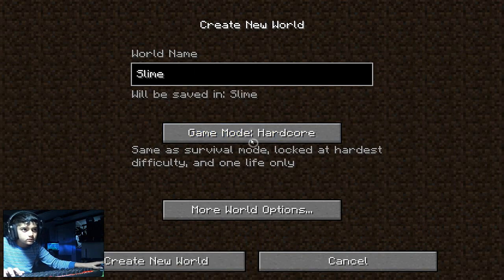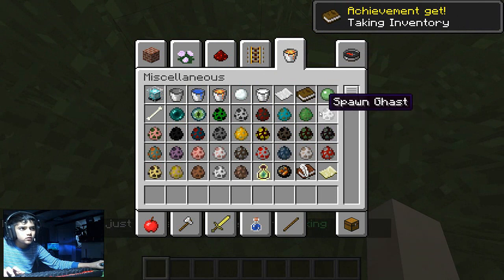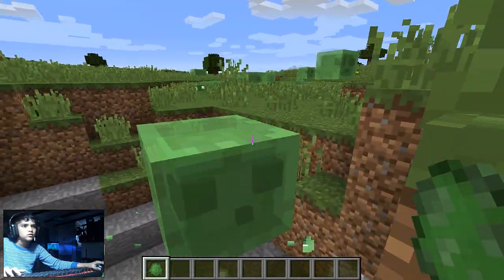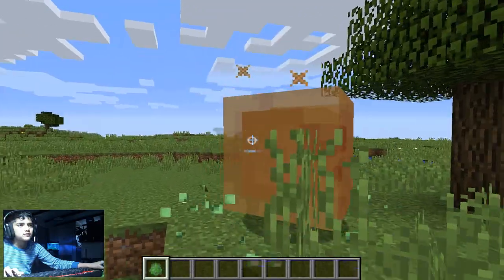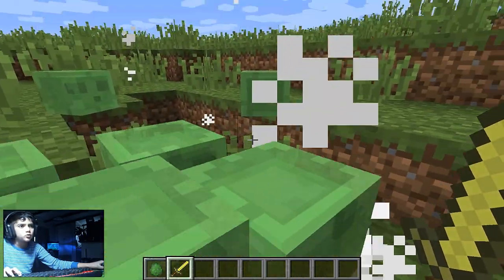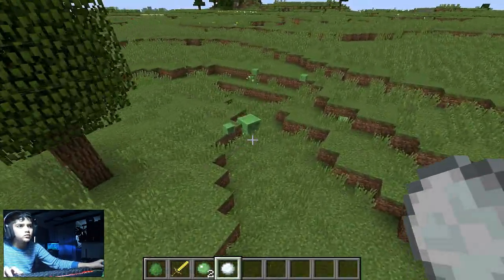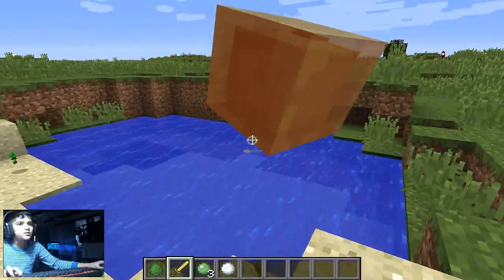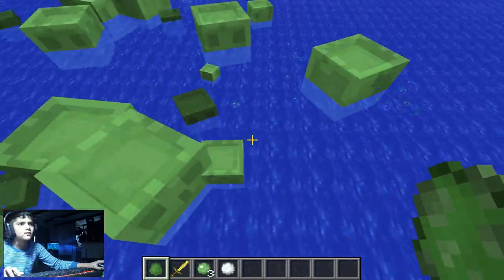Minecraft Beginner's Guide 21 Slime